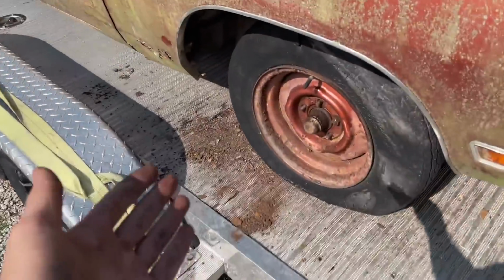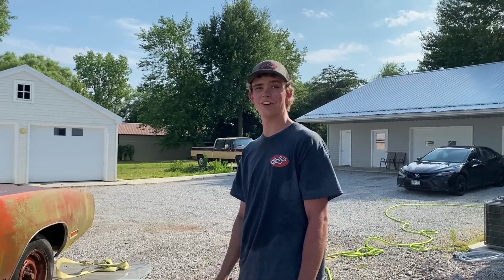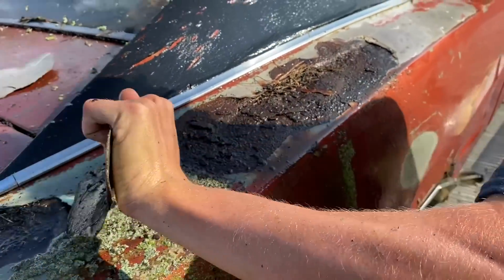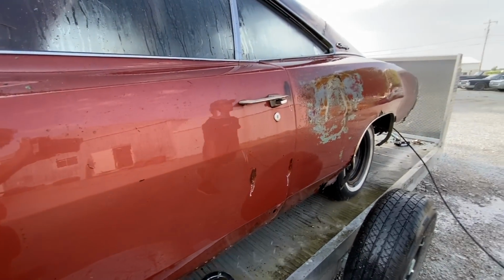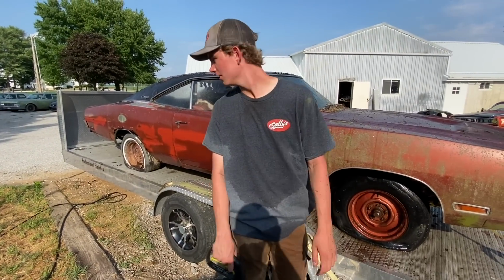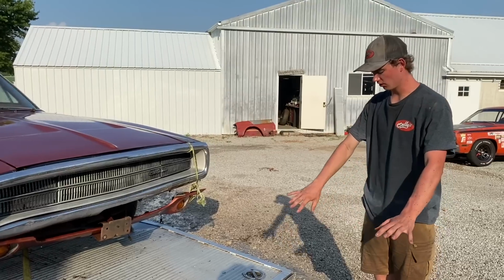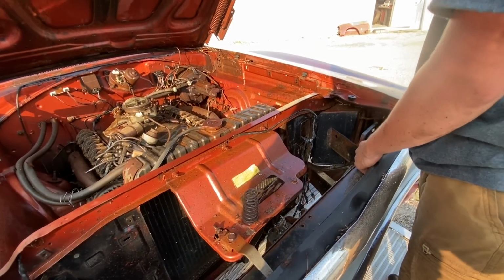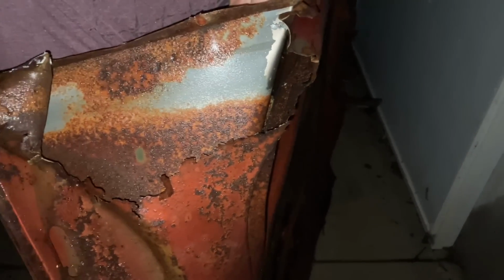ABANDONED 1970 Dodge Charger gets power washed after 30 years!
For some reason, this is one of, if not my favorite video uploaded to date. I hope you guys find it amusing and entertaining as well. Once I get the car up by me, it’s time to start making some serious progress. I’m pumped!

cam_racing